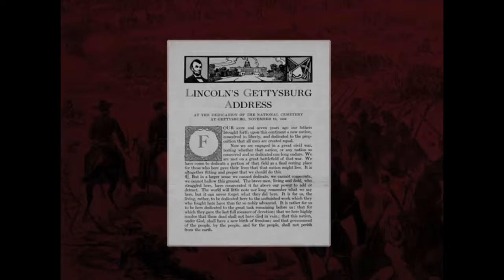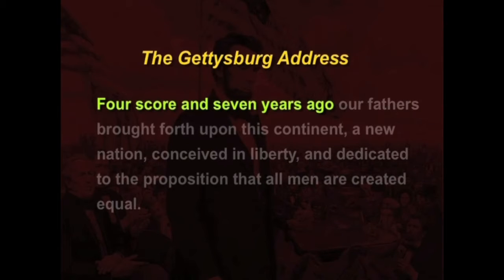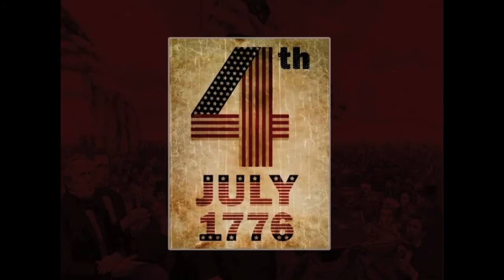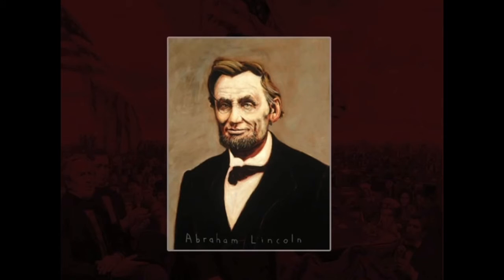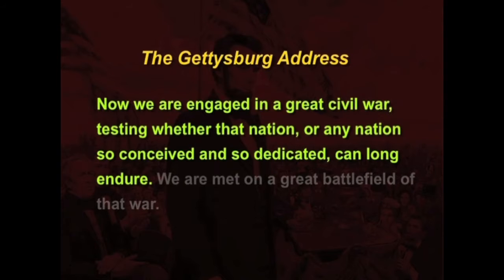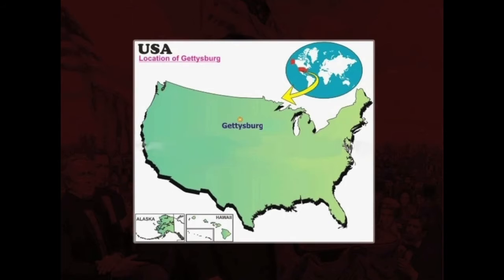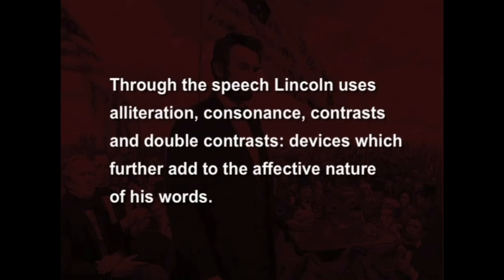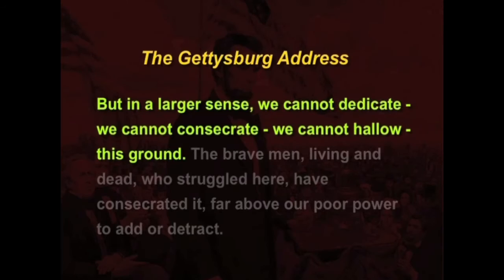MODERN AMERICAN LITERATURE The Gettysburg Address